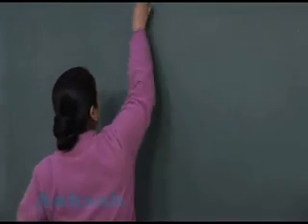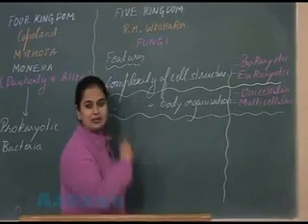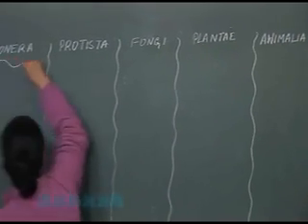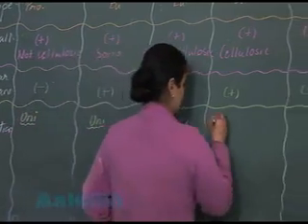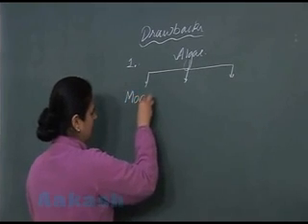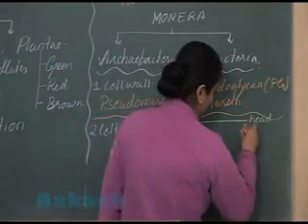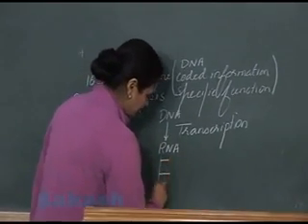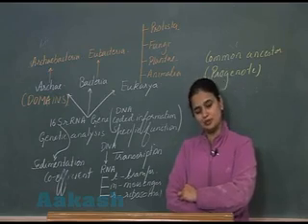Four Kingdom Classification Part 1 | Biological classificatio class 11 one shot